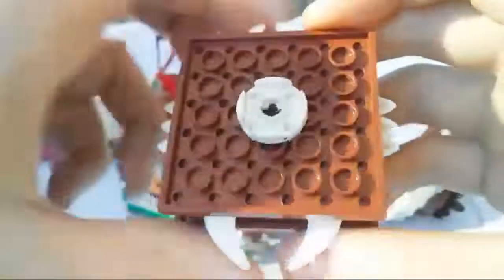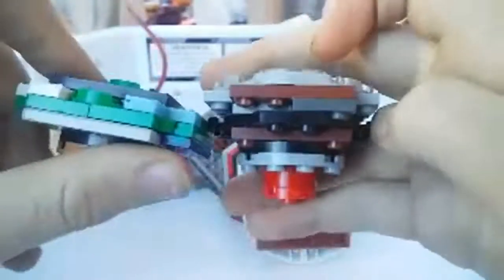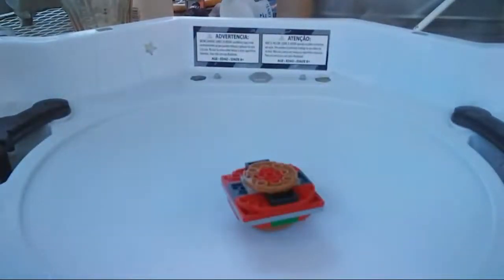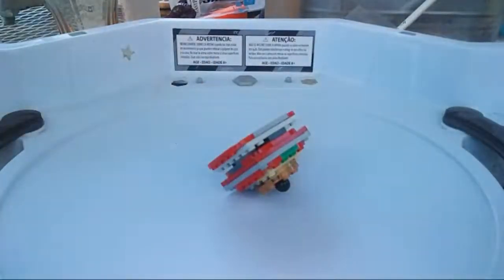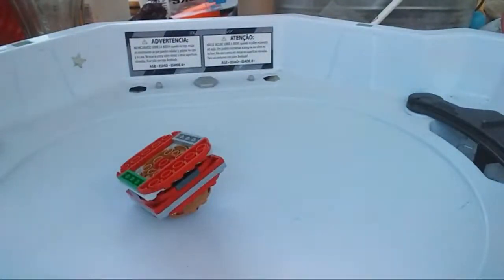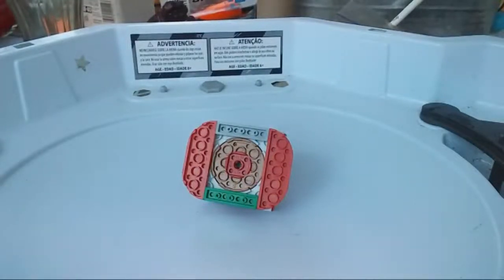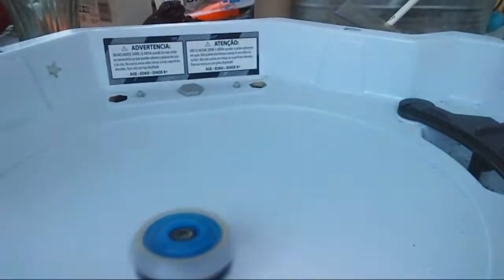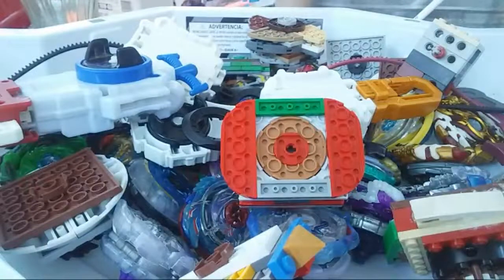Official Lego Revive Phoenix Battles